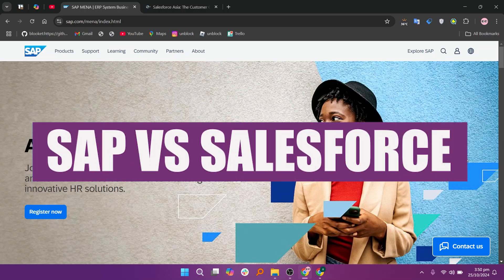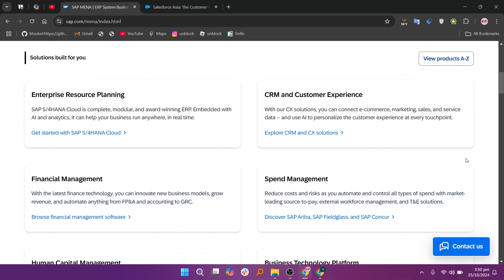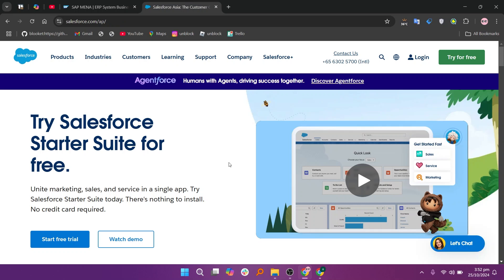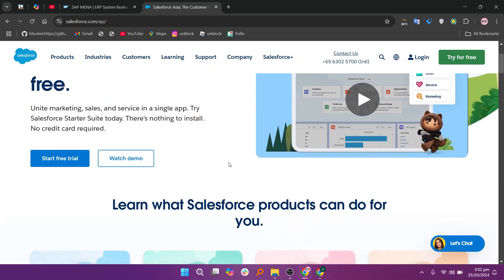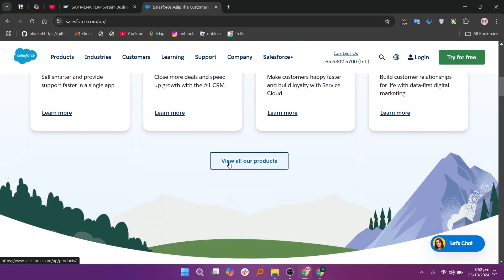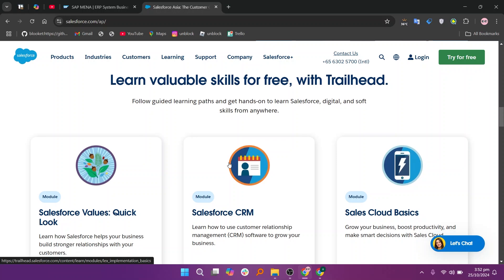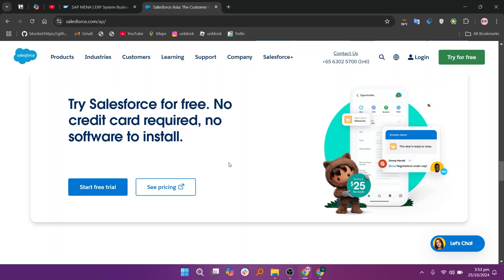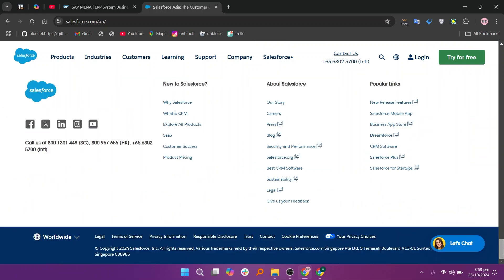SAP vs Salesforce (2025) | Which One is Better?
In this video I'll compare SAP vs Salesforce.